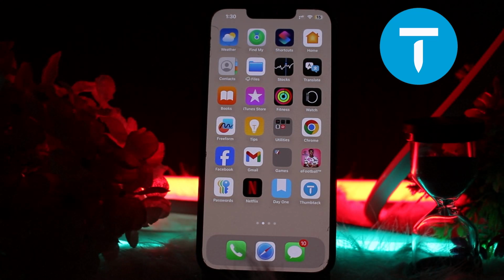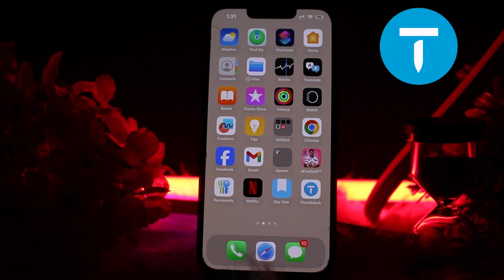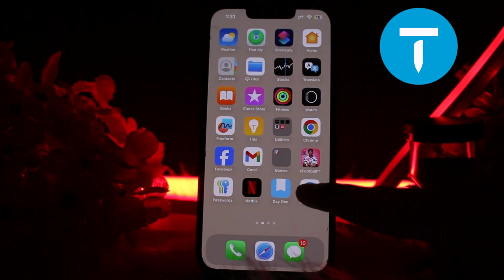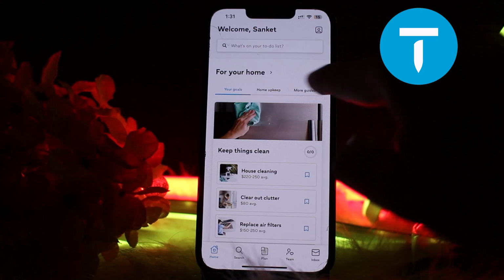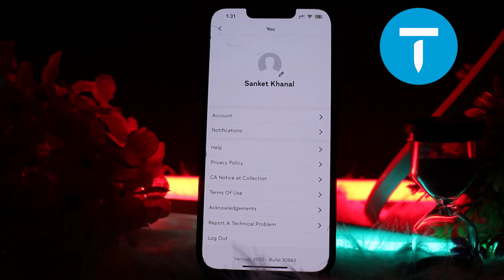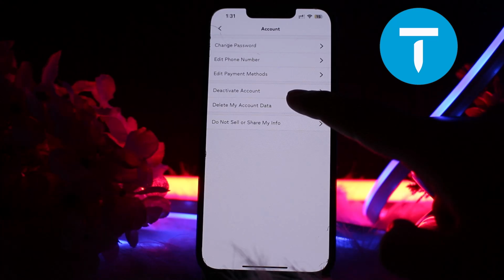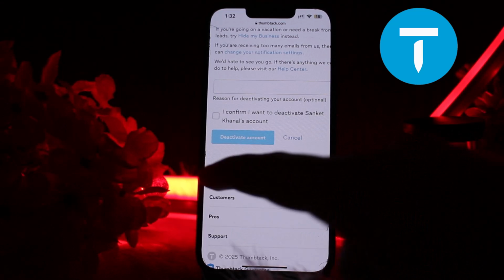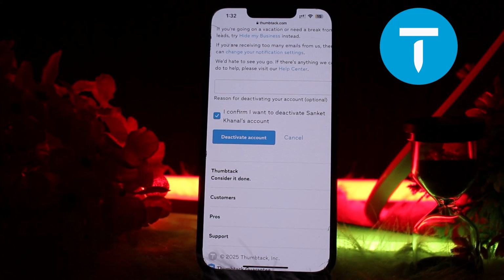Closing Your Thumbtack Account? Here’s How to Do It - QUICK & EASY STEPS - 2025